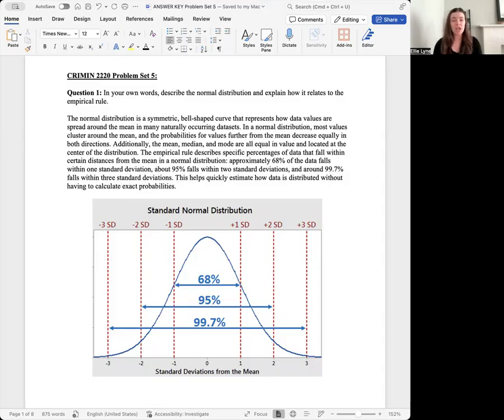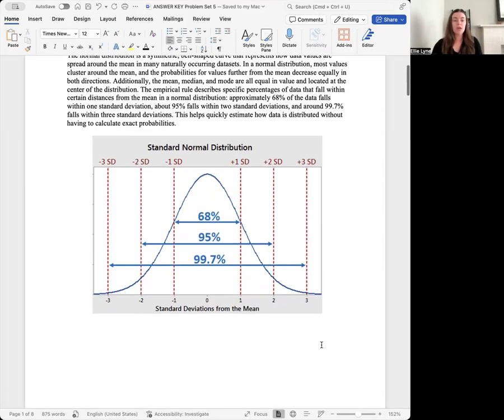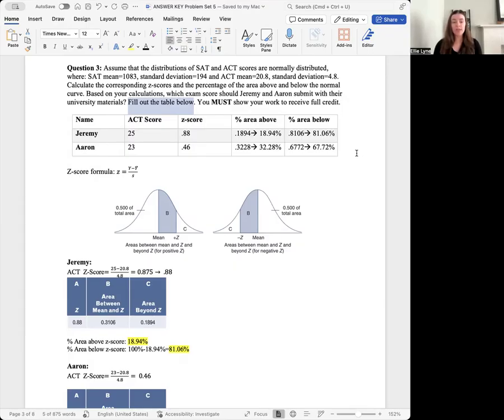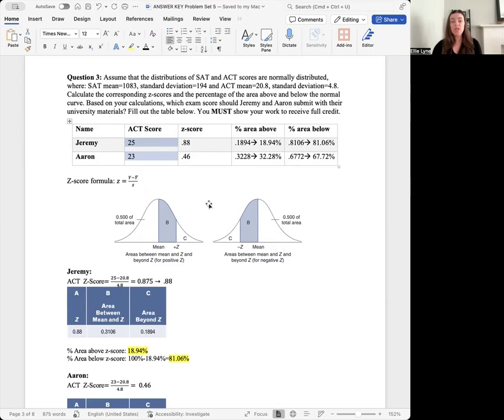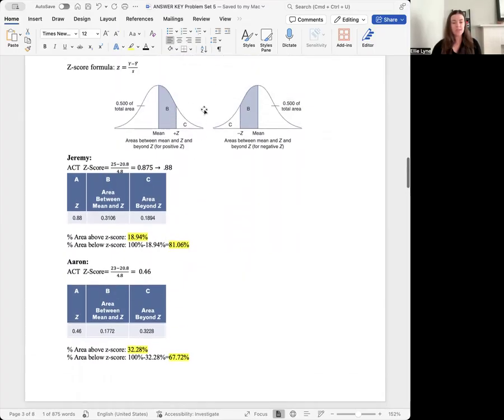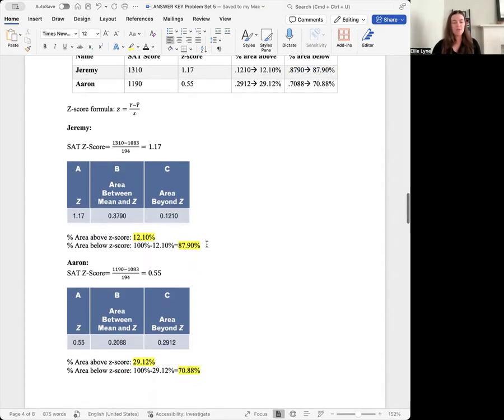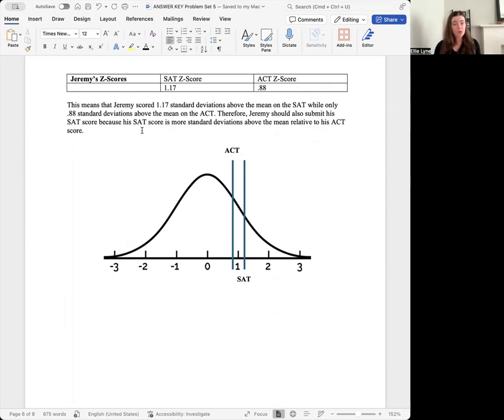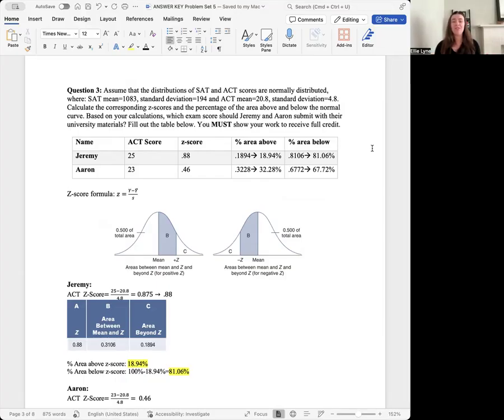Problem Set 5 Answer Review Video